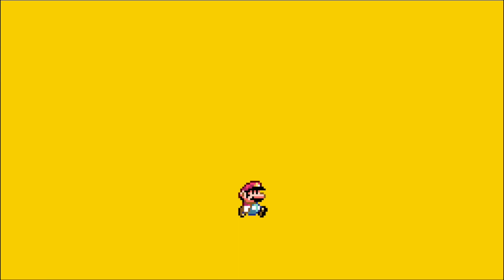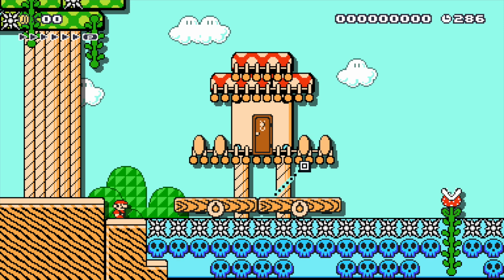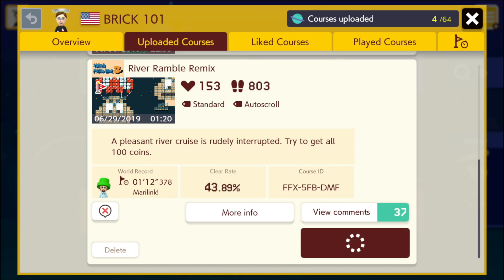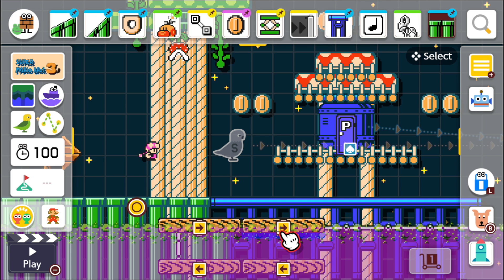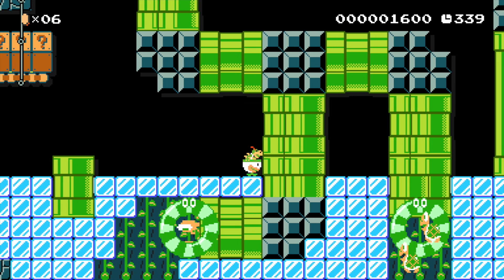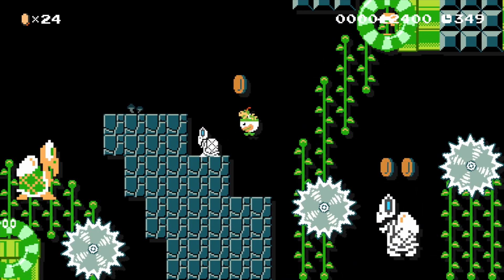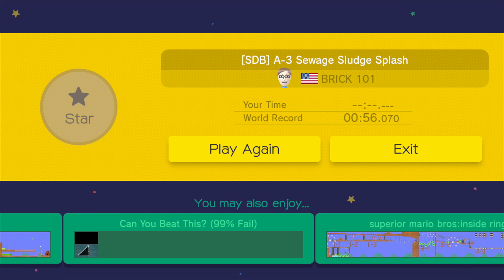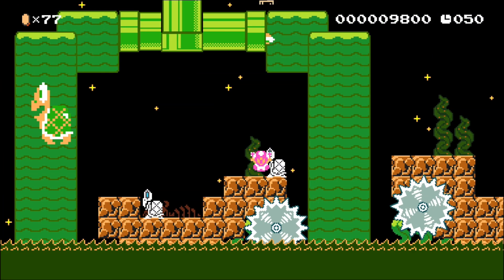Remixing my Mario Maker 1 levels in Super Mario Maker 2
There are so many new features in Super Mario Maker 2 that it can be overwhelming to make a new level from scratch, so I decided to start by remaking two of my levels from Mario Maker 1 and keeping them mostly the same, but using just a couple new features. The two levels I chose are from Super Discord Bros 3 and Super Discord Bros.

The easiest way to play my Mario Maker 2 levels is to search for my maker ID: 6K7-R82-70H

REMAKES (Switch)
River Ramble Remix: FFX-5FB-DMF
Return to Sewage Lagoon: 78K-QS9-2TG

I use the Elgato Game Capture HD to capture the footage from my Wii U and Nintendo Switch.